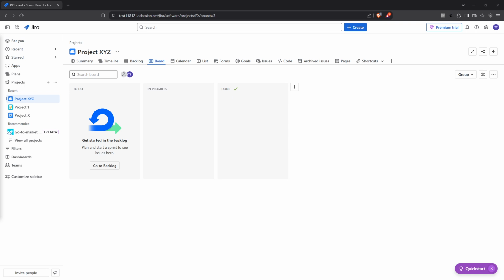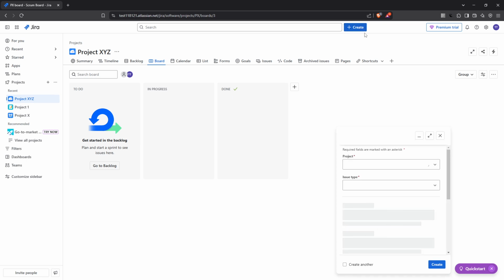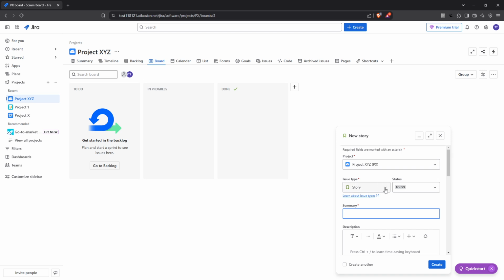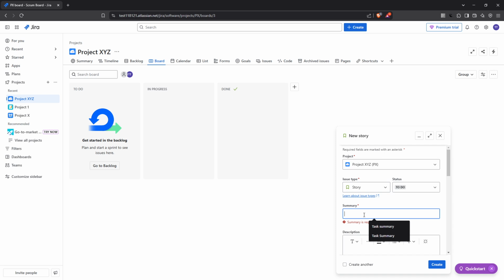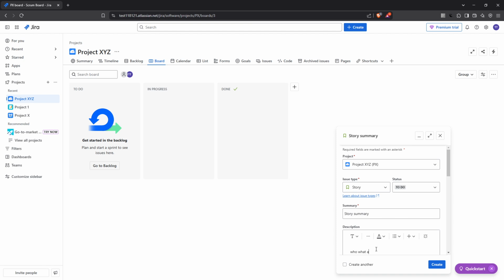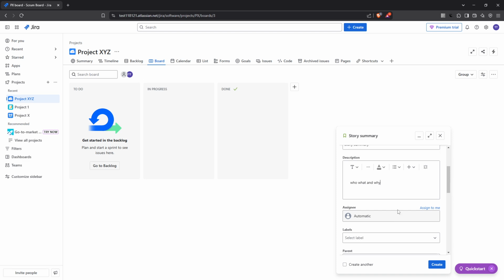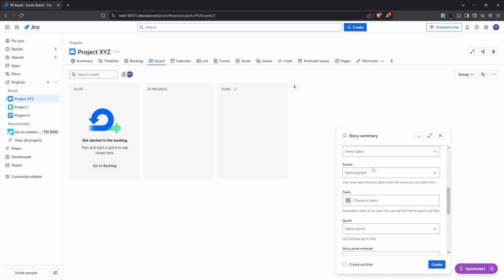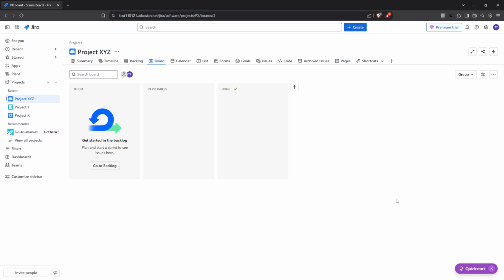How to Add a User Story in Jira [2025 Full Guide]